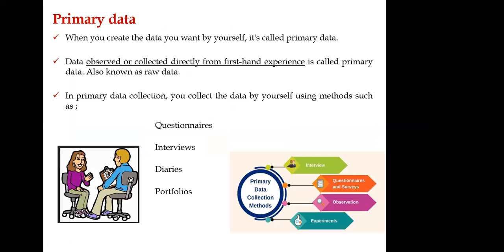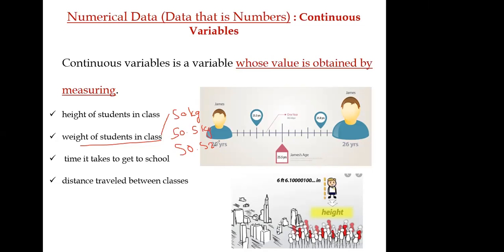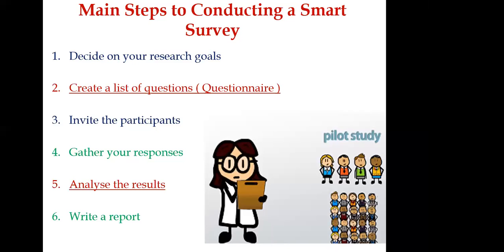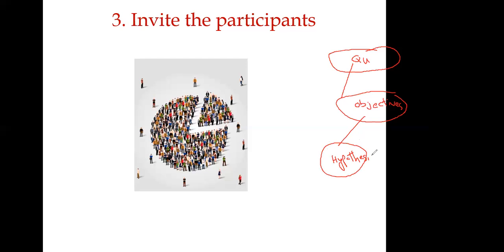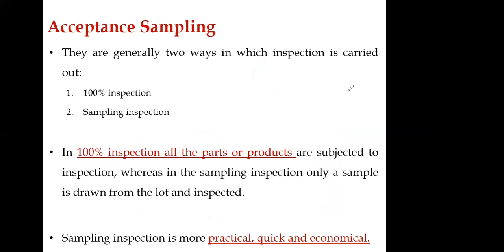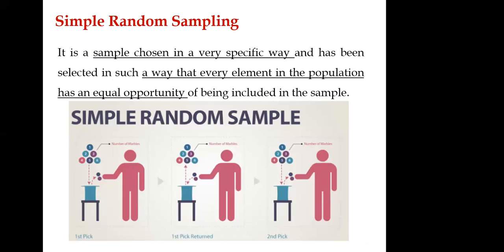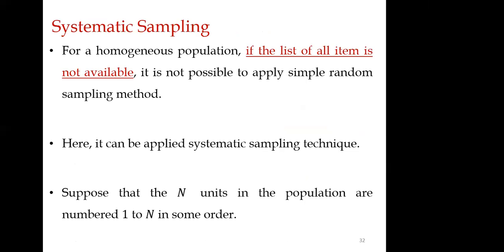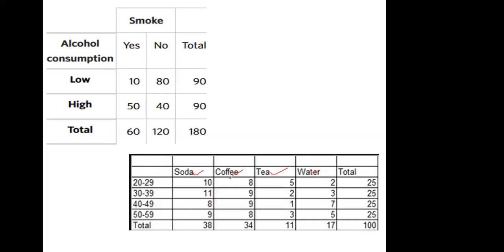Approach for a GOOD RESEARCH - Research Tools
Academic Subcommittee  - Students' Union Faculty Of Applied Sciences
Sabaragamuwa University of Sri Lanka